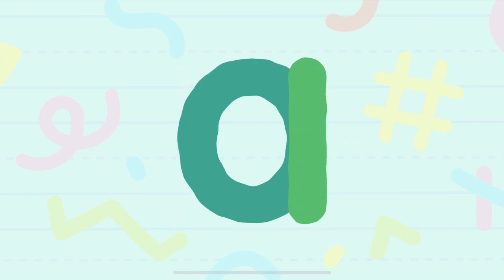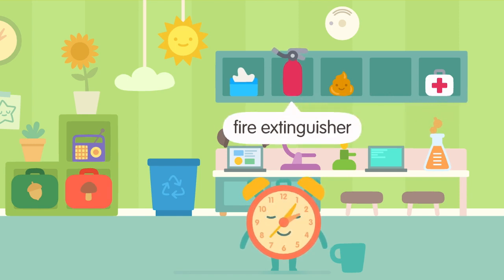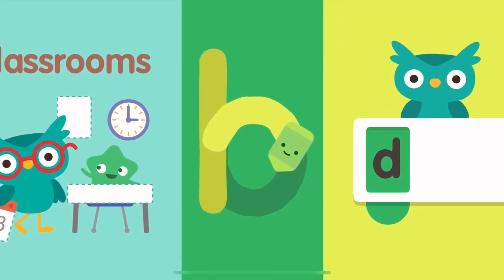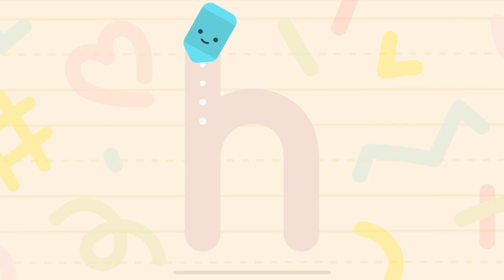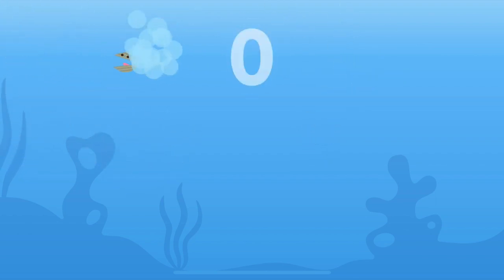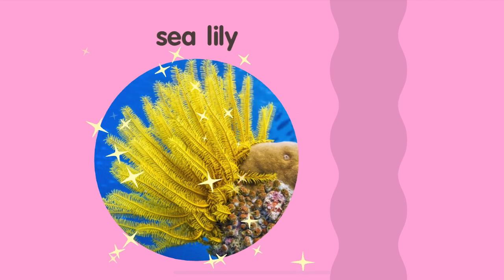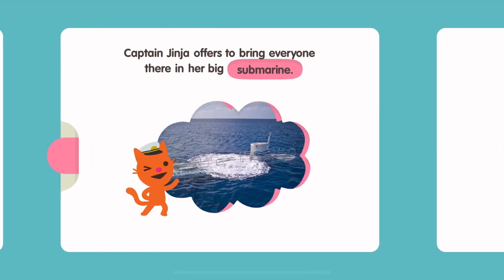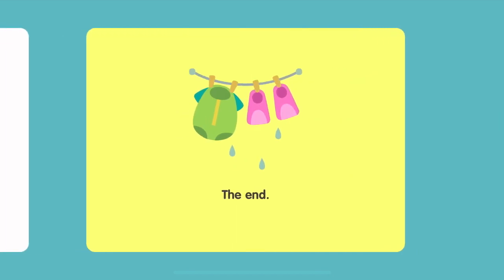Sago Mini School FULL | Classrooms, New Oceans | Kids Game Preschool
• 50+ creative learning activities, with new content added monthly